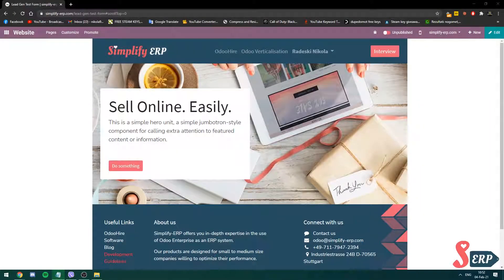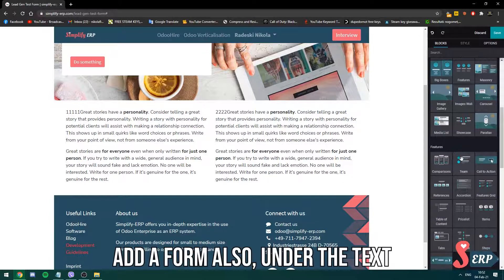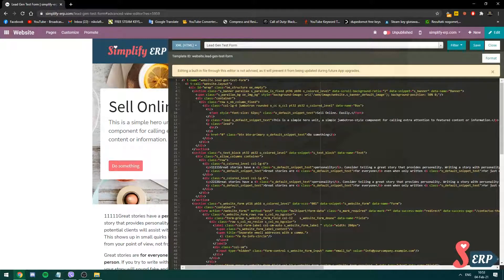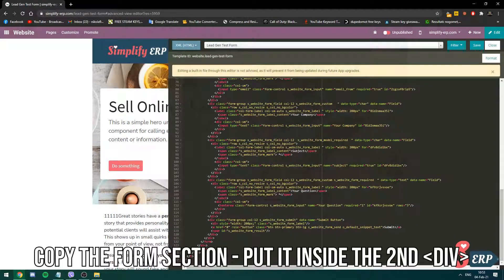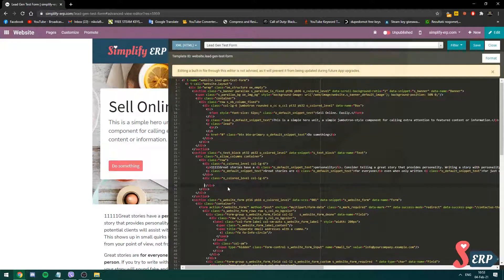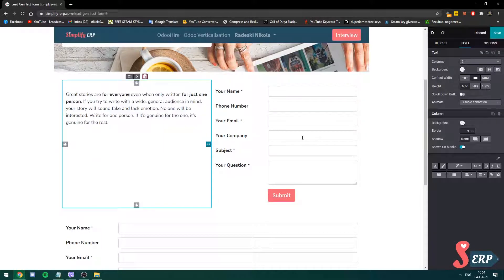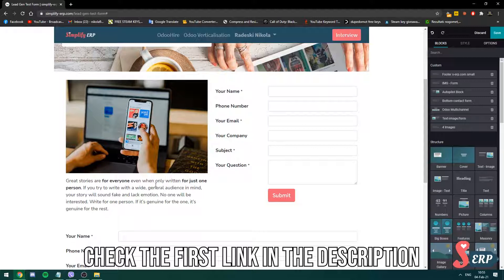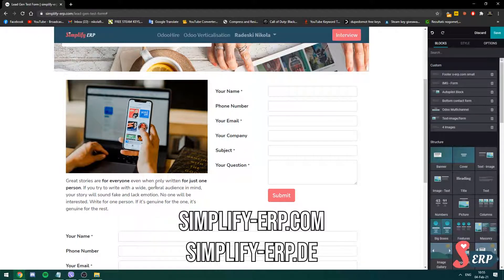How to split a form in 2 columns with a text/img/video on odoo V14 | E7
We are present on most of the social platforms
and we are posting new & insightful content every day!

Hi guys. it's Nik again, from SimplifyERP.

Today, I'll show you how to split a form into 2 columns, and have a text, image, or video on the right or left side of the form..

Let's start!

I'm using this Lead Gen page we made in the previous videos.

We'll go into edit, and drag-n-drop a text paragraph block, and split it into 2 columns.

Now, to differentiate them, even easier, I'll add numbers to both texts inside the columns.

111 and 222

From here, I'll drag-n-drop a Form just underneath this paragraph block.

Now, save the page.

Okay, after it refreshes, click on Customize & choose the HTML editor. Follow my steps carefully since you're editing the code over here.

See the section of the column of the paragraph, copy the form section, delete paragraph column no.2, and replace it with the code of the form.

And click save.

That's it! Pretty simple, nothing complex at all.

Also, I'm sure you'd love to save this as a template instead of doing it over and over again through the code, watch our tutorial on how to save blocks as templates, it will be in the description down below!

For more tutorials, check our Vimeo channel!

See you again, in another video!